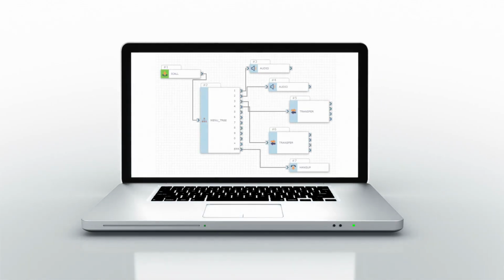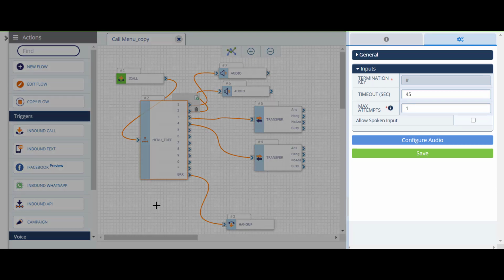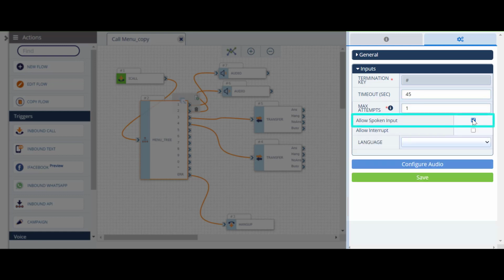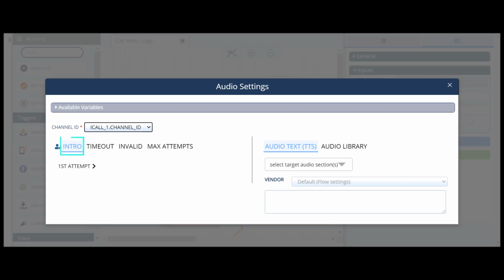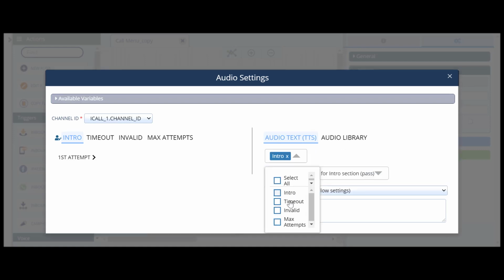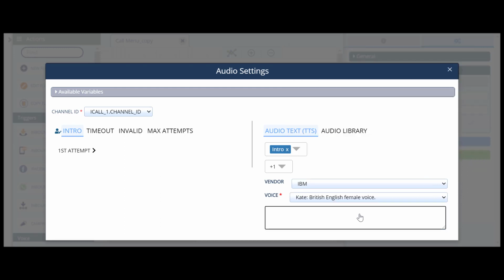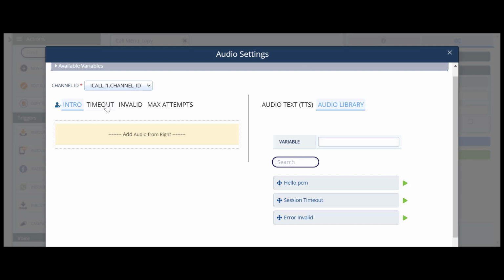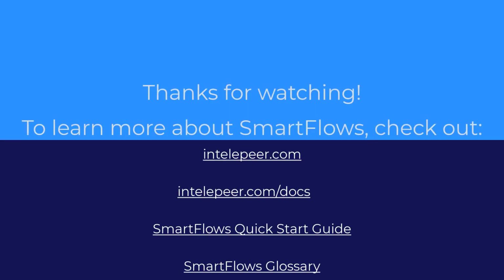SmartFlows - How to Build a Menu Tree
A Menu Tree, or Interactive Voice Response menu, is one of the most handy actions in your SmartFlows toolbox. Learn how to configure this action and add audio features to walk callers through available choices and route them based on their selection.